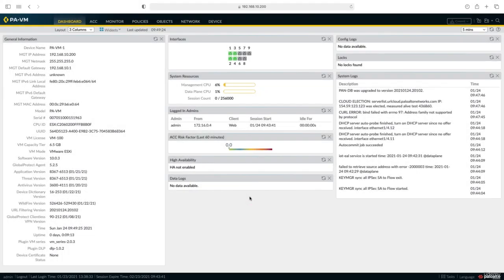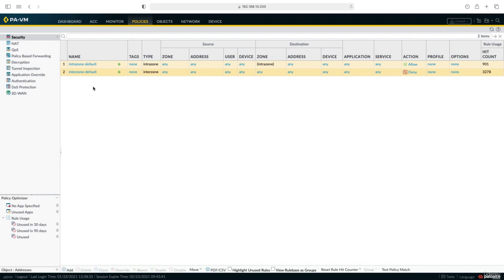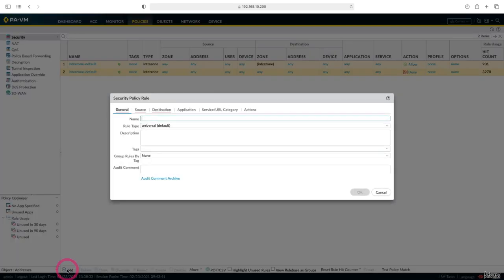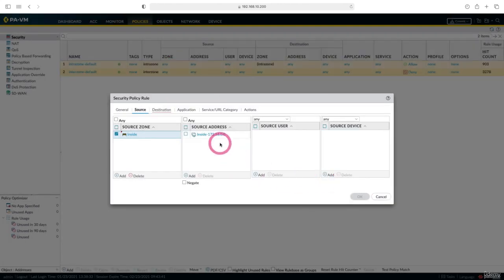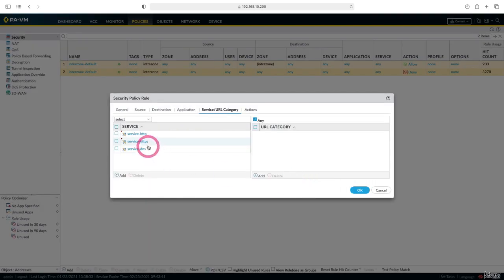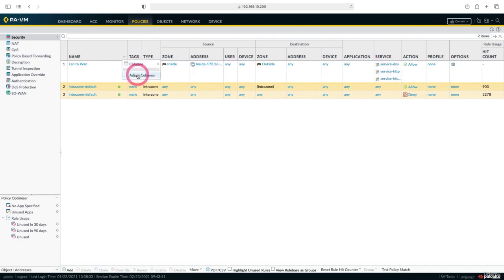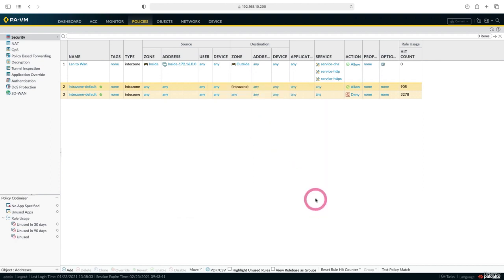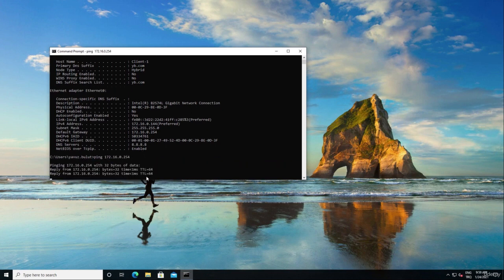Introduction to Security Policies | Palo Alto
Introduction to Security Policies

🛡️ Introduction to Security Policies in Palo Alto | Beginner’s Guide 🔥

In this video, we cover the fundamentals of Security Policies in Palo Alto Networks firewalls, explaining how they control traffic and enforce security across your network.

✅ What you’ll learn:

What are Security Policies in Palo Alto?

How policies work (source, destination, applications, actions)

The policy evaluation process (top-down rule matching)

Creating basic allow/deny rules

Best practices for writing effective policies

🔐 Understanding security policies is essential for anyone managing or learning Palo Alto firewalls — whether you're securing a live environment or preparing for PCNSA/PCNSE certification.

Palo Alto Admins & Beginners

Cybersecurity Students

PCNSA / PCNSE Certification Candidates